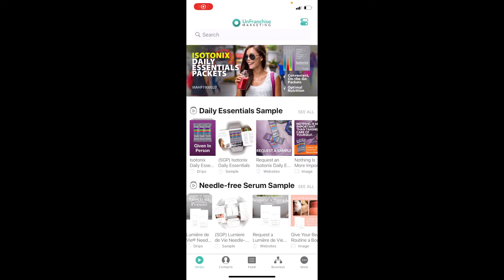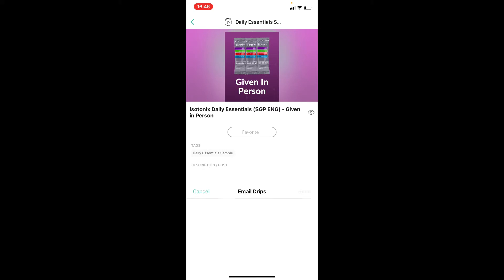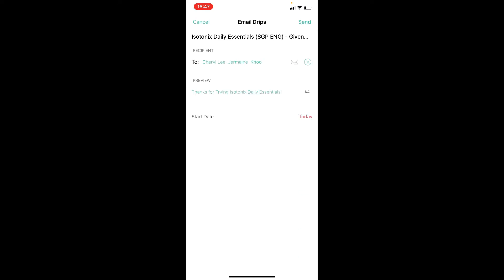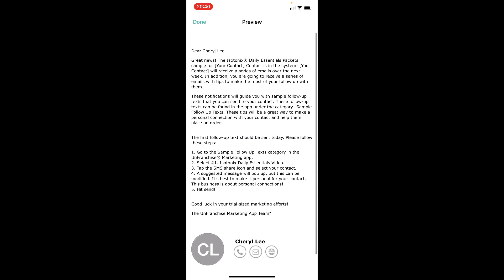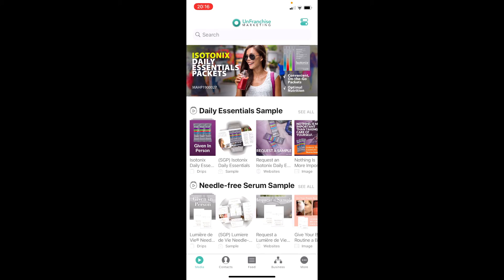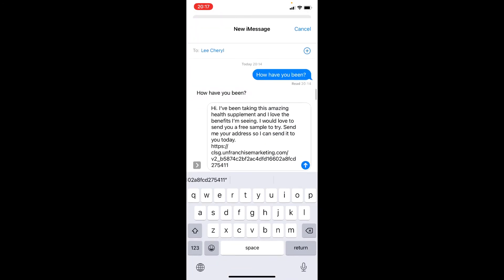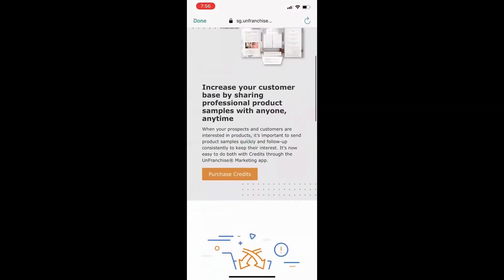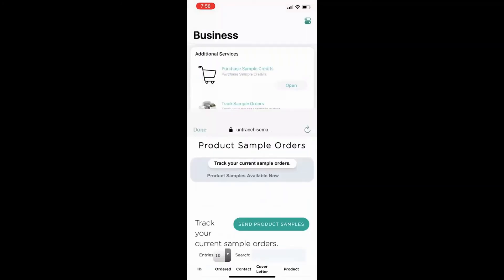UnFranchise Marketing App Sending Sample Walkthrough Tutorial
Opportunity knocks on the door with trial-sized marketing and there is no easier way to send samples to your customers than using the UnFranchise Marketing App! There are three easy ways to send samples – UnFranchise Owner sent samples, Customer purchased samples, and Hand-Delivered samples.

Catch this tutorial video for a step-by-step guide on how to send samples to your Preferred/Potential Customers from all three different ways using the App!